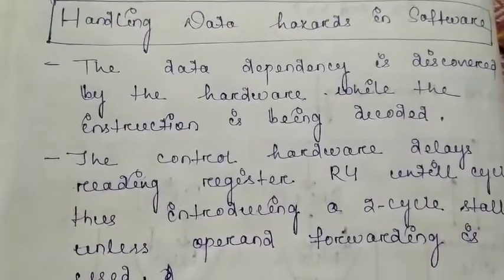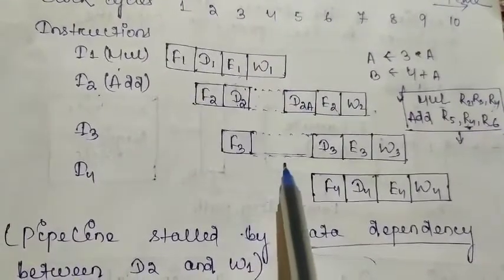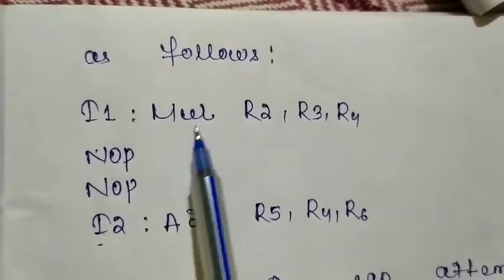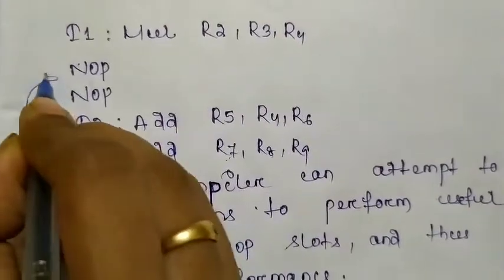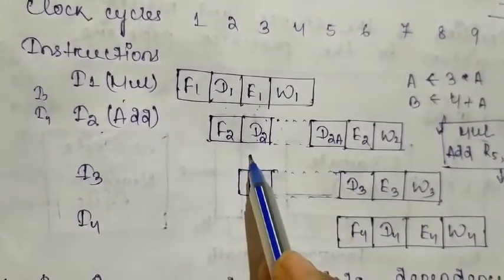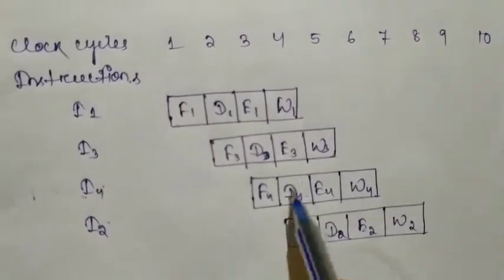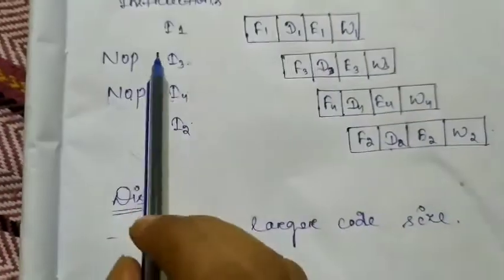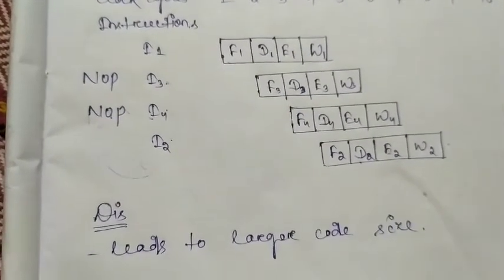Handling Data Hazards in Software in Computer Organization